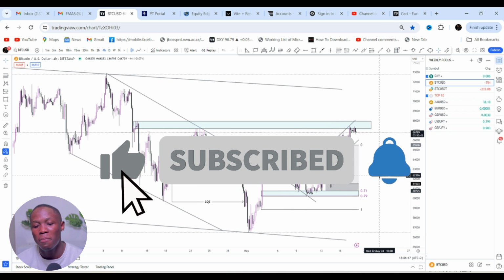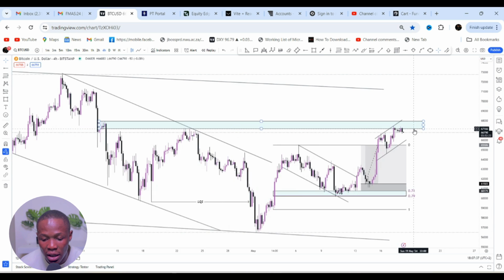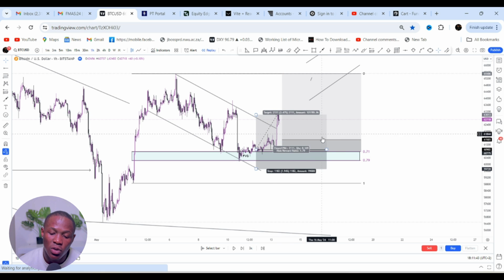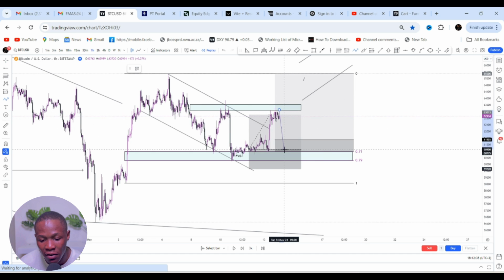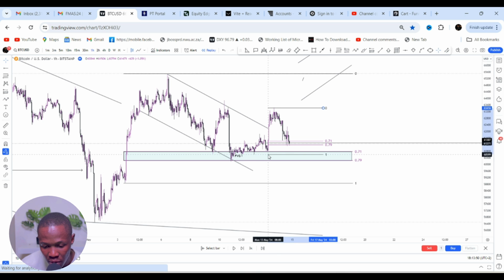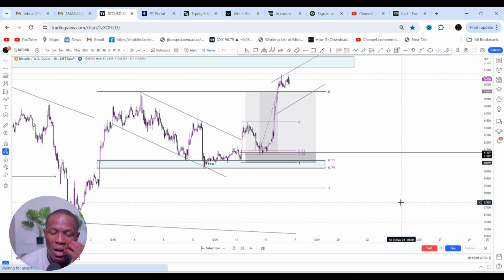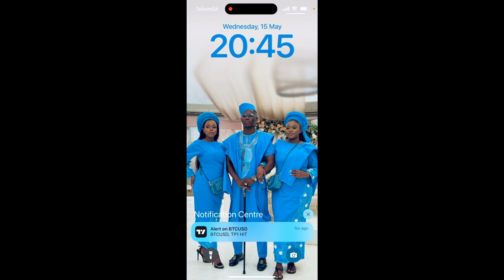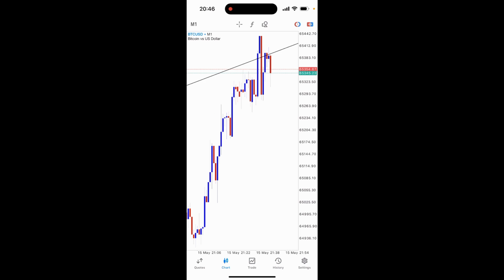Swing Trading Strategy For Crypto (BTCUSD), Forex & Gold Made Me +14.5% Funded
GET FUNDED WITH “Equity Edge”

👇🏽 Recommended broker
        HF (HOTFOREX) MARKETS
- $10 minimum deposit
- Withdrawals within 3 working days
- Super super low spreads
- Regulated by the FSCA
- Been In the game for more than 12 years

-$10 minimum deposit, remember to verify your account first.
- Easy Electronic verification with just your ID number.

REGARDS
GOAT ANDY